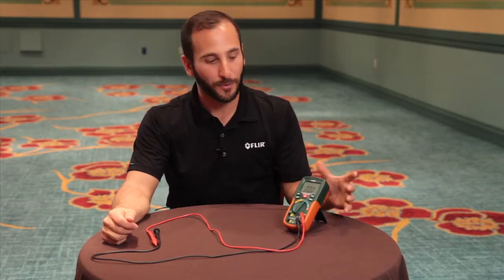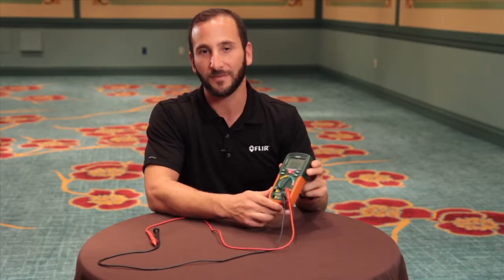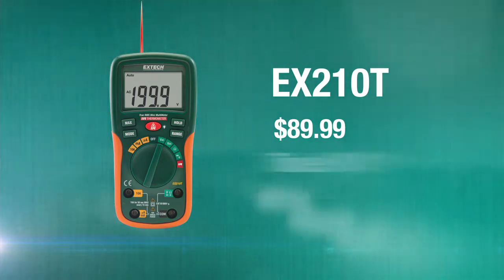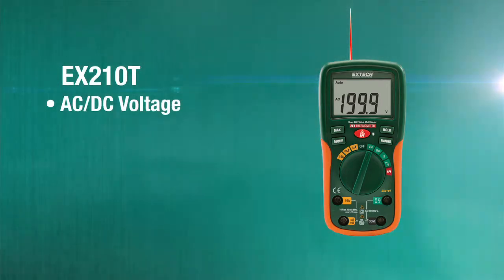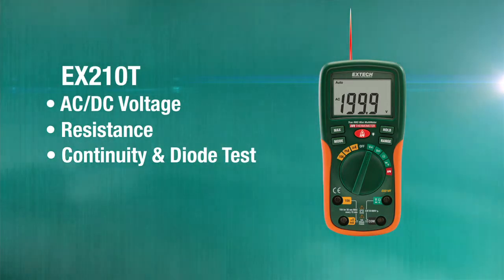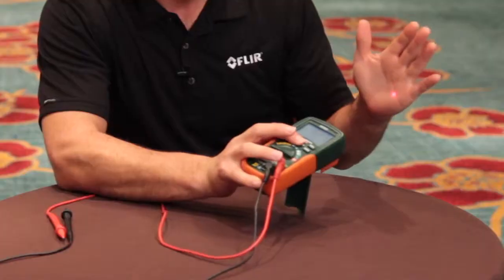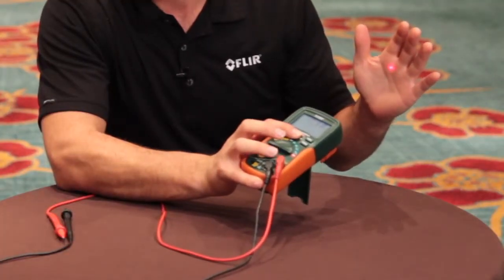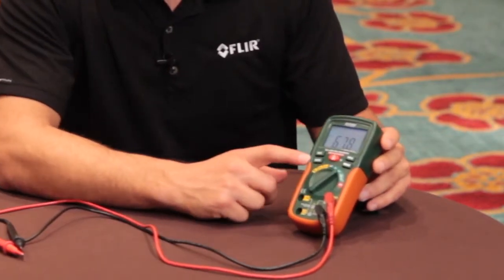Extech EX210T - True RMS Digital Multimeter with IR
The Extech EX210T Autoranging Multimeter with 2000 Count Large LCD Display and Infrared Thermometer.